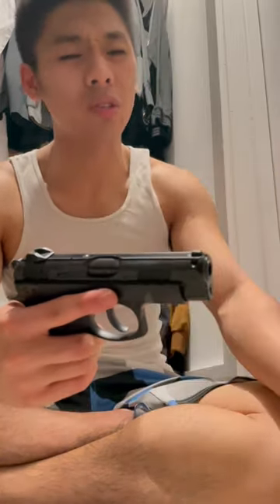Don’t do this with Hammer fired guns